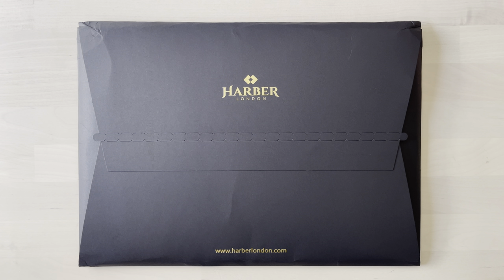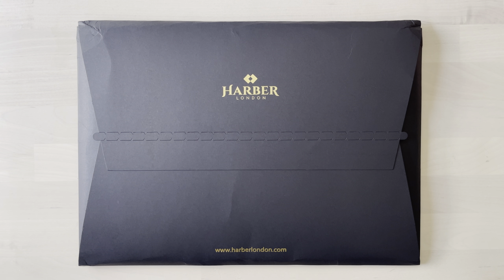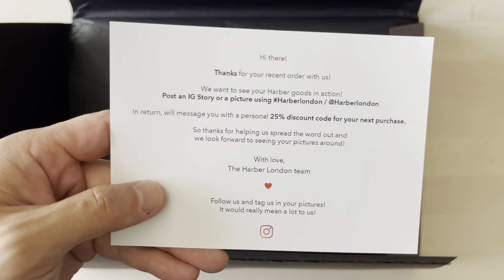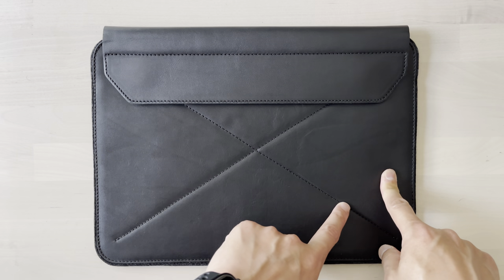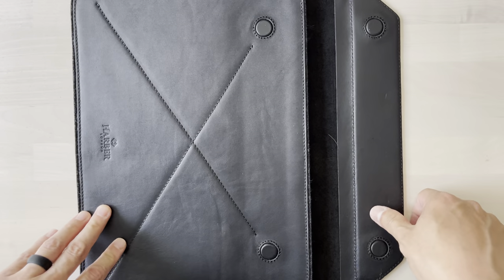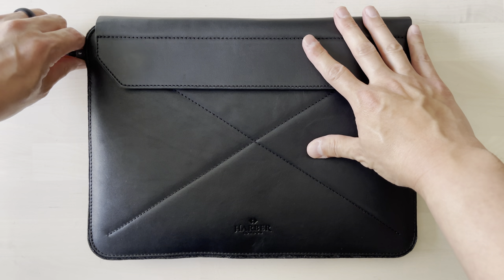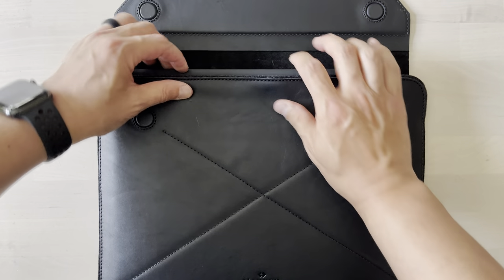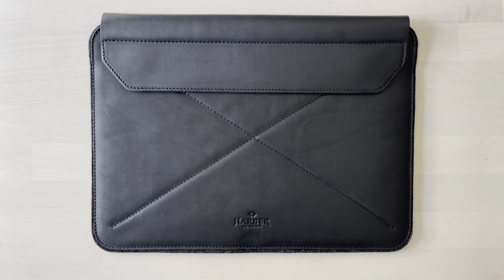Harber London Magnetic Sleeve for the MacBook Pro 13 & iPad Pro 12.9 w/ 20% off!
20% Coupon: FRIEND-S6VLJC4